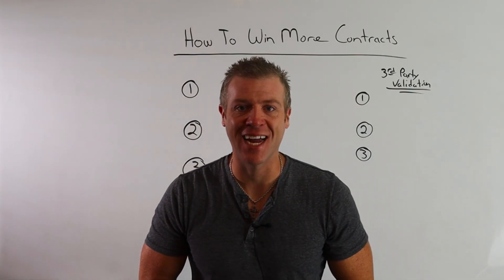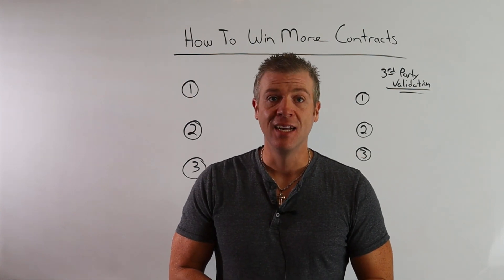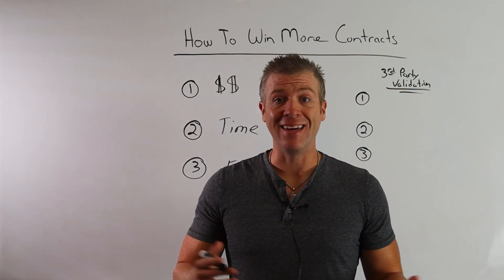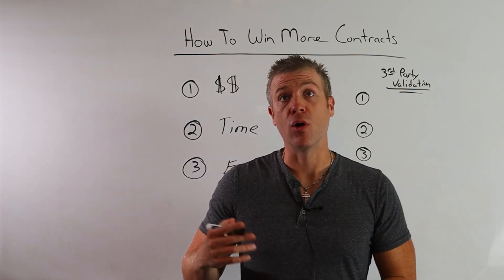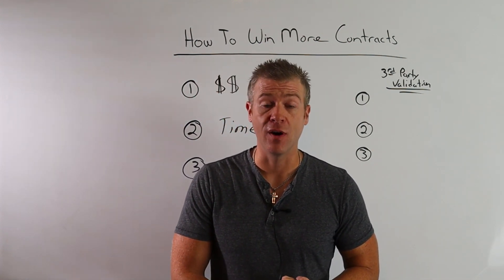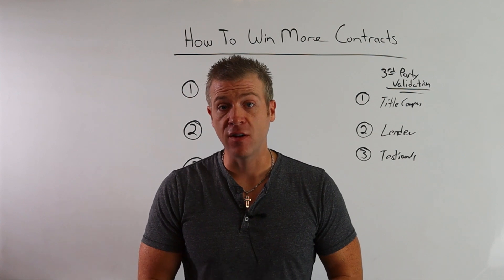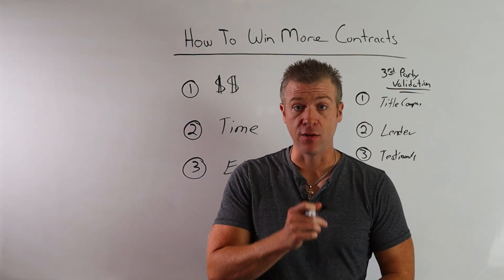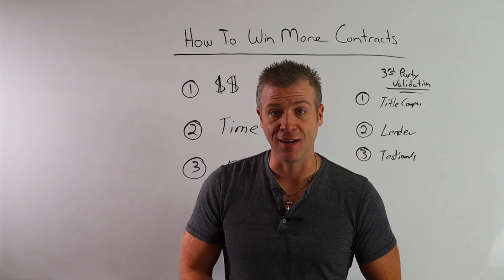Buy More Houses Using These 3 Simple Negotiation Tips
Every investor wants to learn how to buy more houses. I share in this video negotiation tactics that will help real estate investors win more contracts and buy more houses. If you implement these small tips and tricks you will end up buying more houses in your real estate investing business.

→CRACK THE CODE TO FINDING PREMIUM CASH BUYERS IN ANY MARKET!!! (Cash Buyer Course-$47):

→LEARN HOW TO  FLIP HOUSES WITH THIS ONLINE COURSE (Flip Army Course- $97):